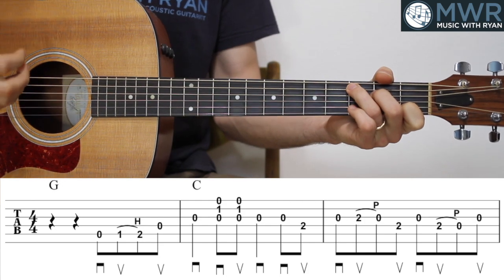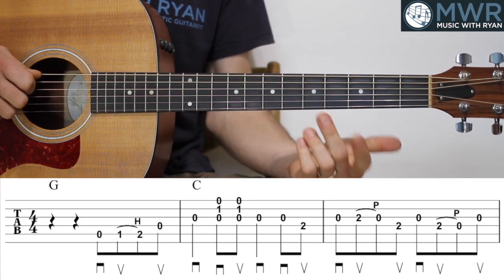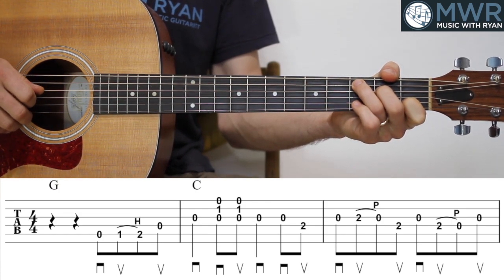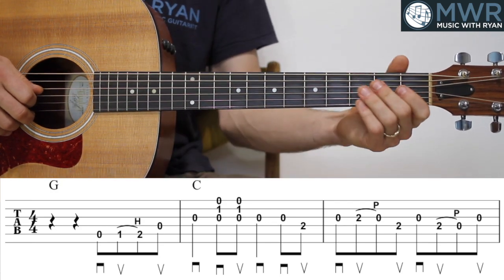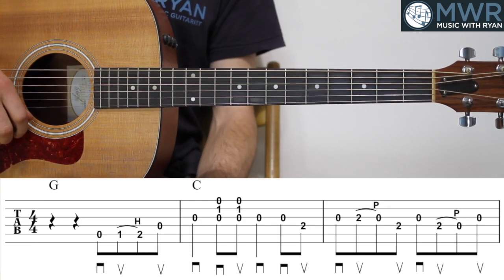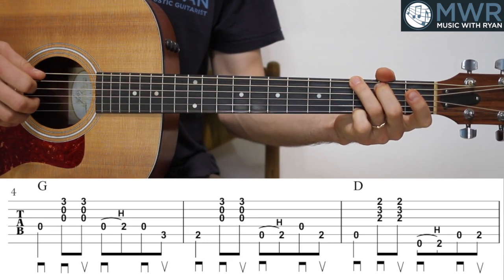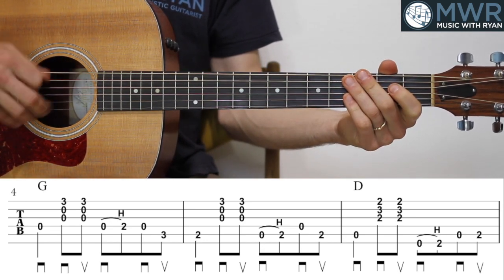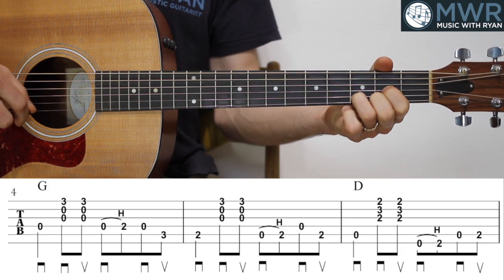Learn how to play Bluegrass Guitar Solos! Key of G - Guitar Lesson!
This lesson will comes with over 35 minutes of video, PDF tabs, and four audio backing tracks.